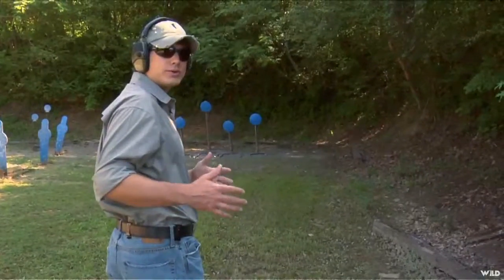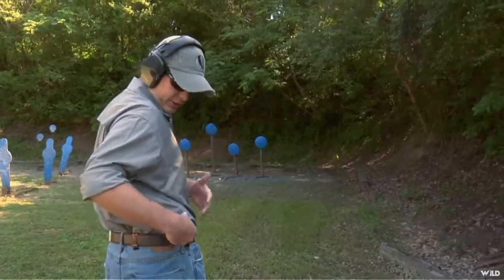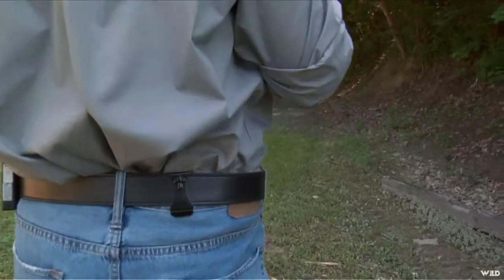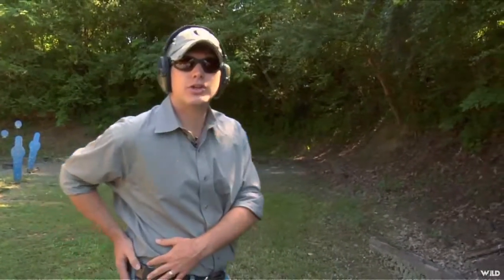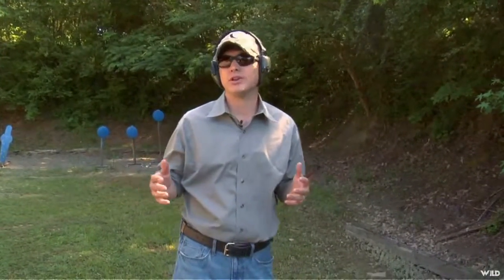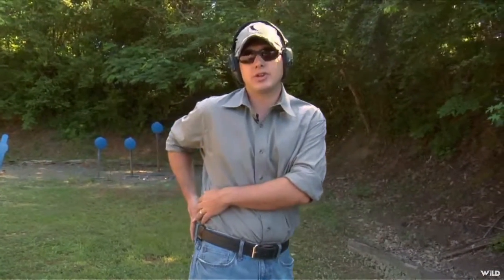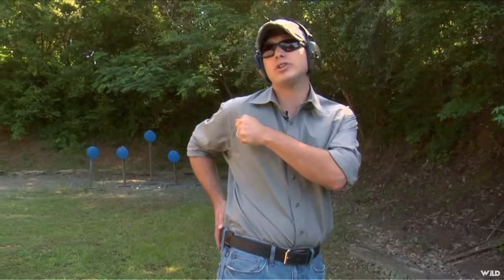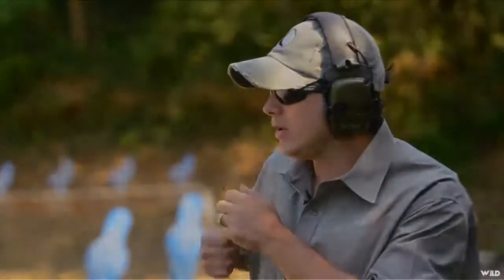Guns Gear - New Governor Hits Town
In Oregon to head to the Nosler plant, then down in Arizona with a world champion shooter.
2267